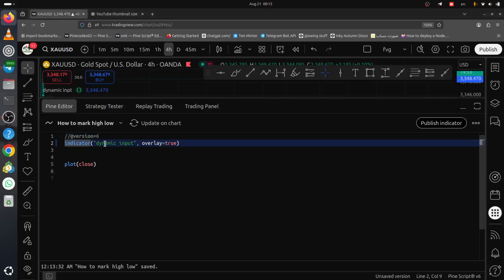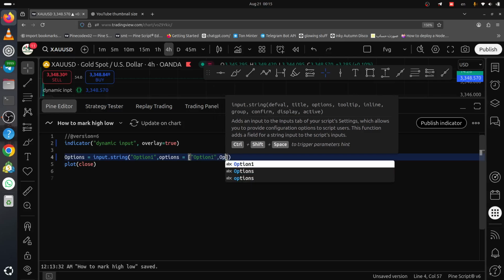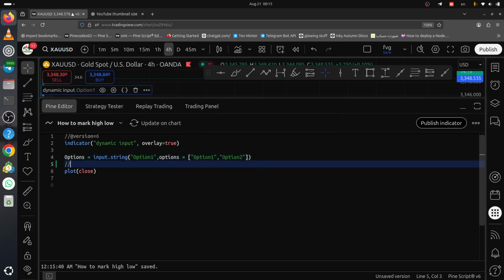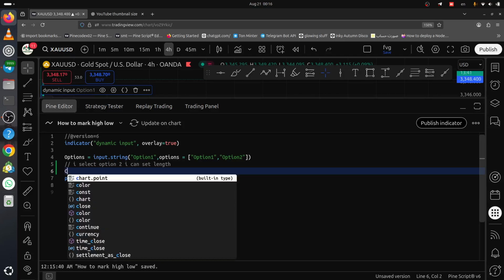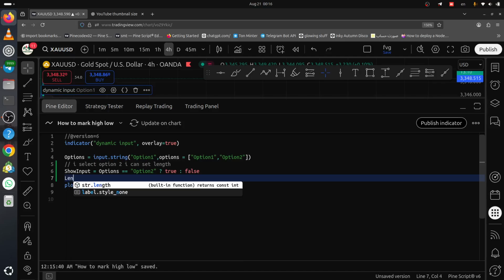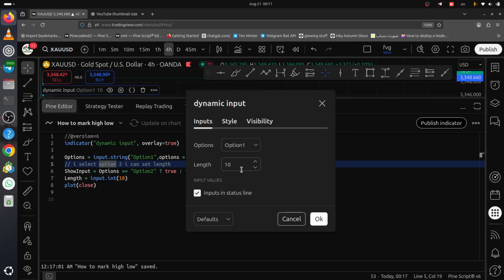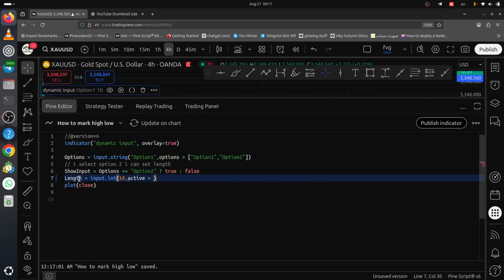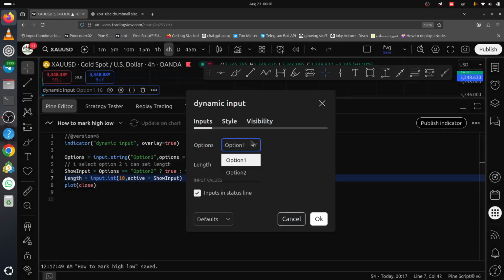How to Create a Dynamic Input Panel in Pine Script | TradingView New Feature Tutorial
In this tutorial, I’ll show you how to create a dynamic input panel in Pine Script using TradingView’s latest feature. This step-by-step guide covers how to build flexible and customizable input options that make your Pine Script indicators and strategies more interactive.

Whether you’re a beginner or an experienced Pine Script developer, this tutorial will help you understand how to enhance your scripts with modern input features, making them more user-friendly and professional.